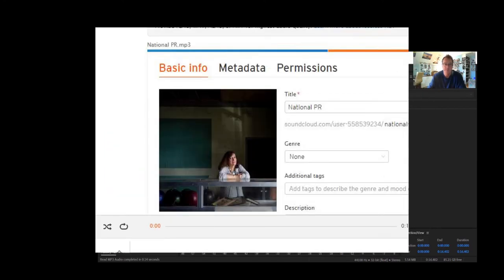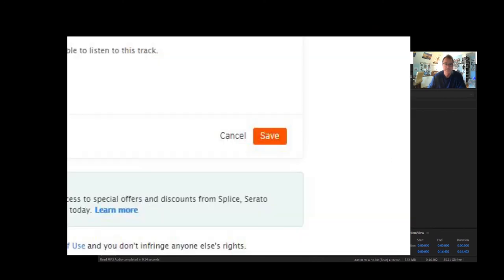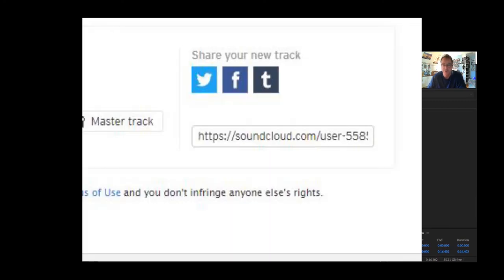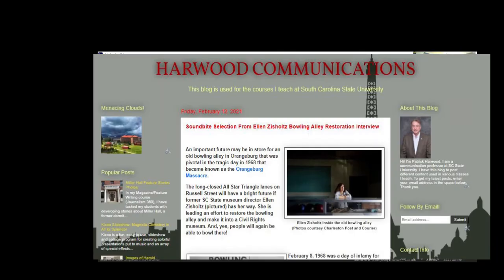Adding Audio Clips to Blogger Posts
This Zoom call tutorial is designed to show students and other people how to embed an audio clip, soundbite or full interview into a Blogger post using Adobe Audition then Soundcloud.